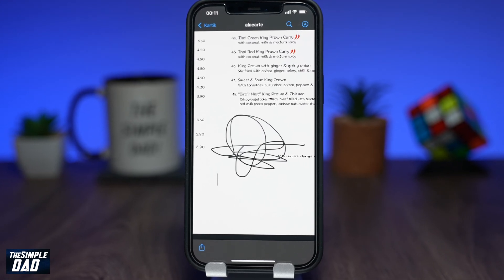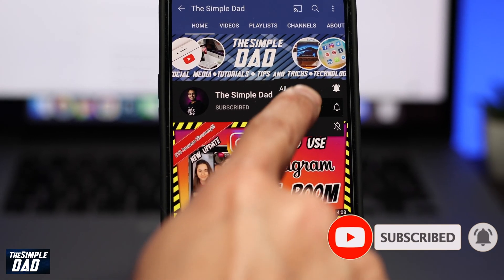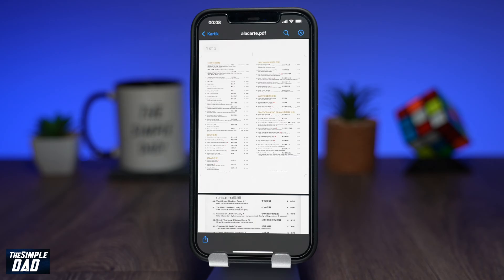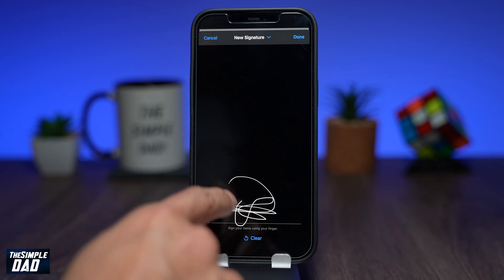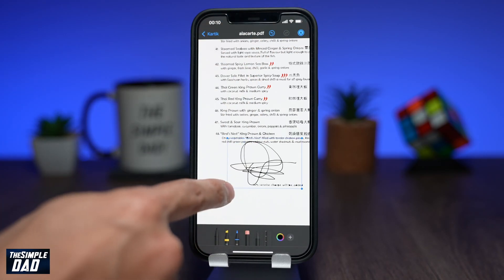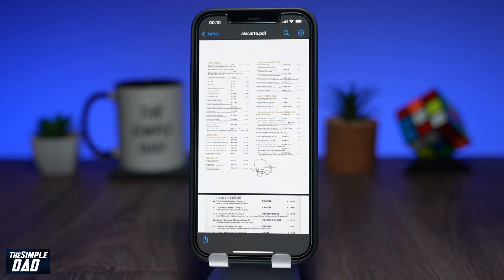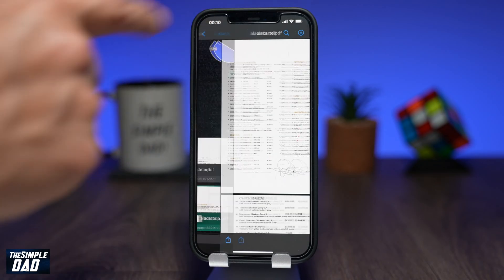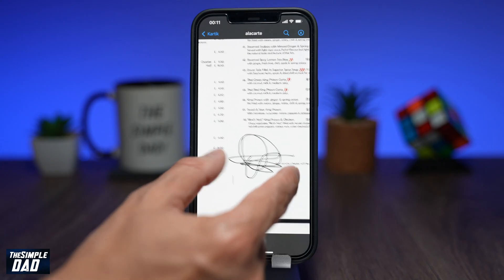How to Sign a Document on Whatsapp using your iPhone